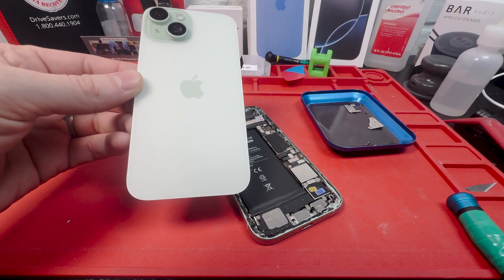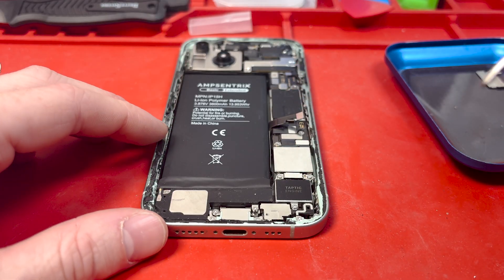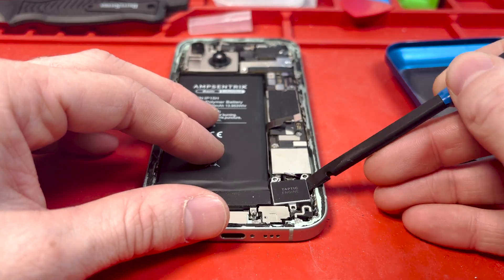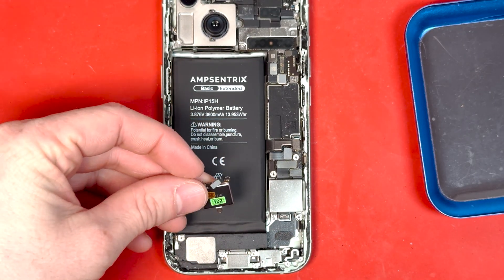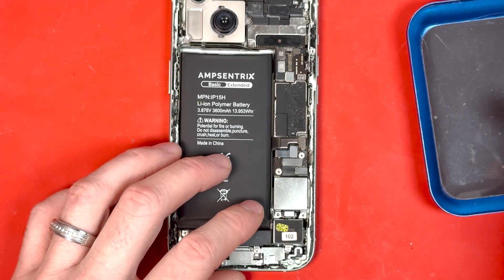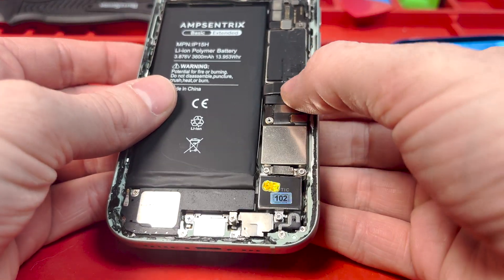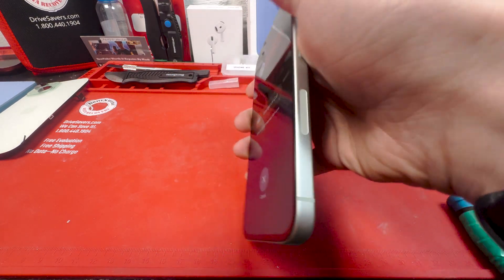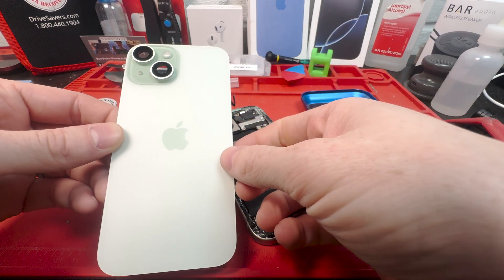🔧 iPhone 15 Taptic Engine Replacement | Step-by-Step DIY Guide 📱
🛠️ Welcome to our detailed iPhone 15 Taptic Engine Replacement Guide! In this video, we'll guide you through the entire process of replacing the Taptic Engine in your iPhone 15. Whether your device is experiencing haptic feedback issues or you're looking to enhance its performance, this DIY tutorial will help you get the job done efficiently.

 🛠️ Tools & Supplies 🛒

Important Note: After replacing the Taptic Engine, ensure all connections are secure and perform a test to verify functionality.

Color Coded Screws:
🟢 PH000 (Green)
🔵 Details or other connectors